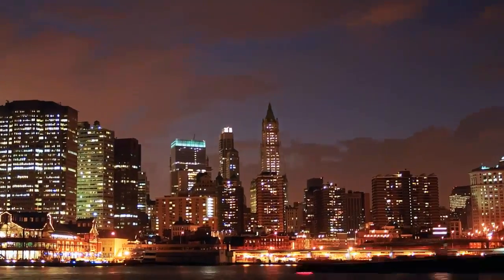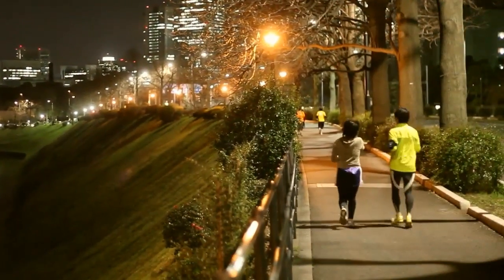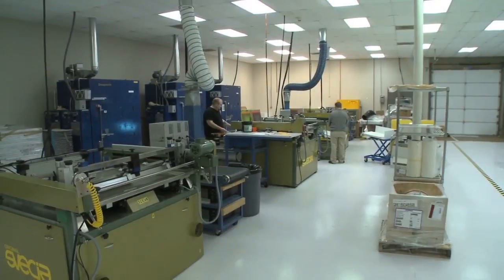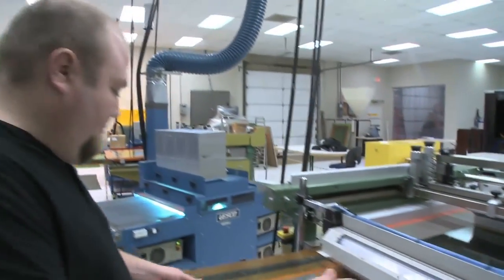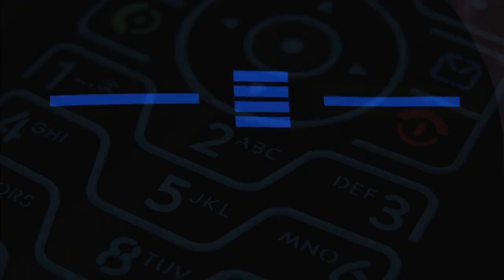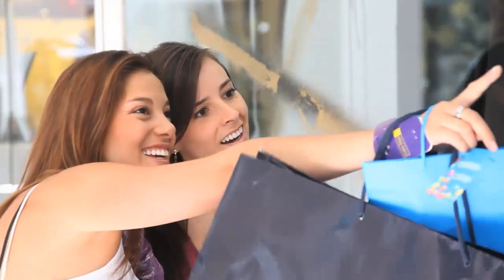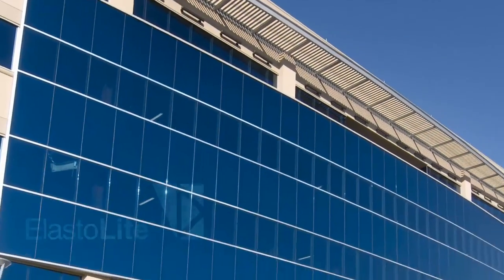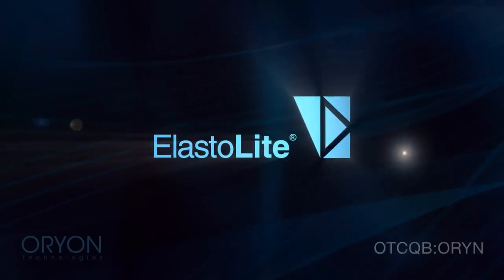New Oryon Technologies Corporate Video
Oryon Technologies (A Subsidiary of Oryon Holdings, Inc.) (OTCQB: ORYN) is an innovative developer and manufacturer of next-generation electroluminescent ("EL") lighting technology. Oryon's patented technology is trademarked as ELastoLite®; a thin, flexible, crushable, water resistant lighting system able to be incorporated into new and far-reaching product applications across multiple markets. The Company believes ELastoLite® is a game-changing technology that will open up new markets and enable the evolution of new products which would otherwise be unavailable.